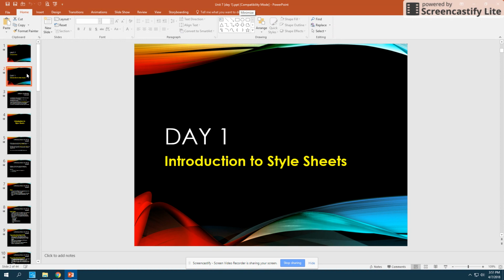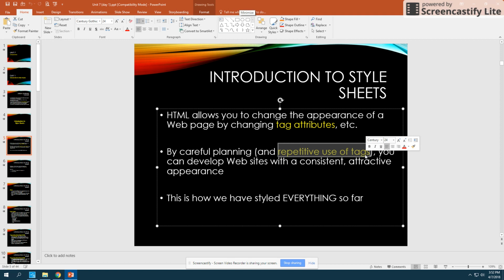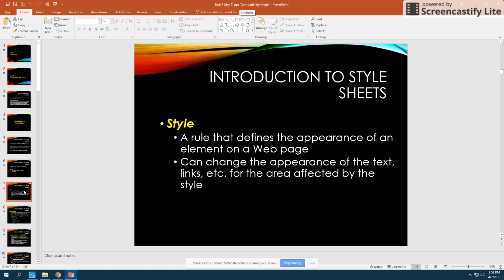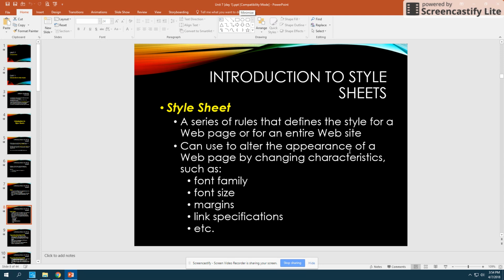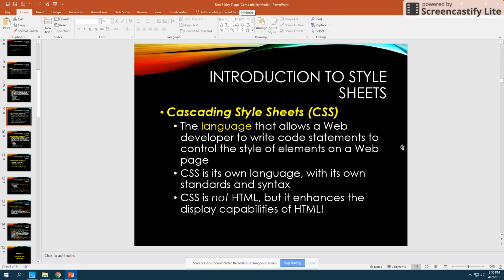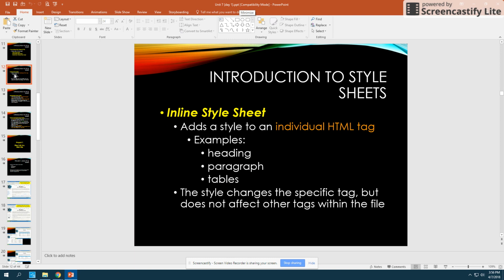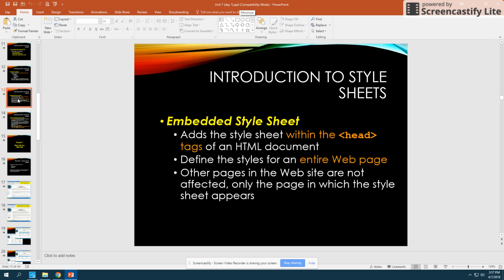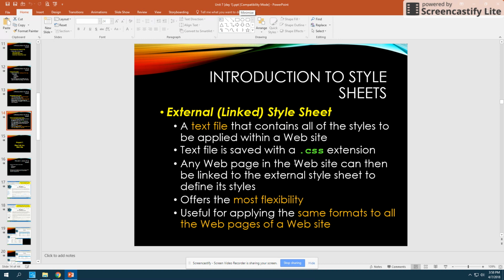HTML - Unit 7 Lesson 1A - 3 Types of Style Sheets